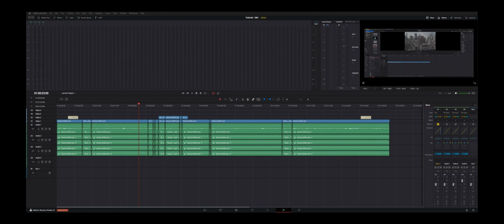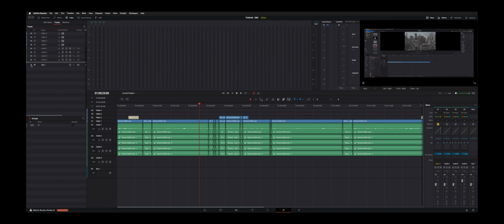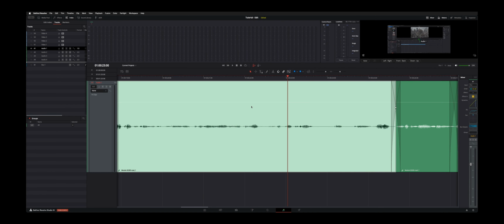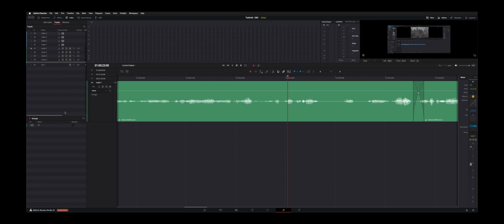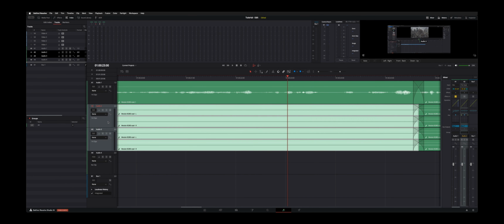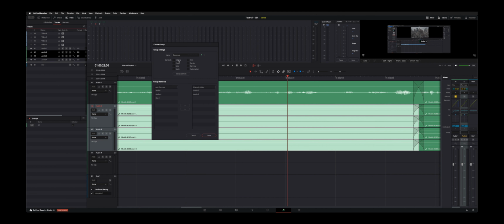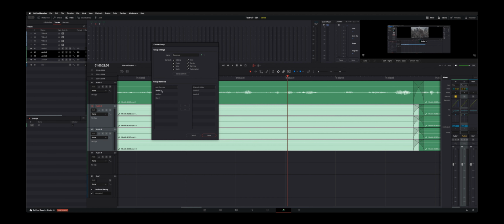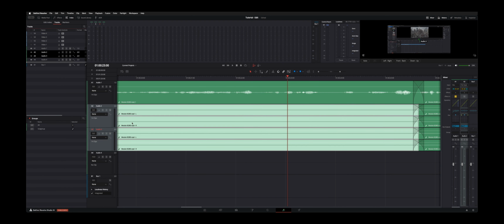DaVinci Resolve 19 - Fairlight Track Index - Groups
Enabling track view and creating groups in DaVinci Resolve 19.